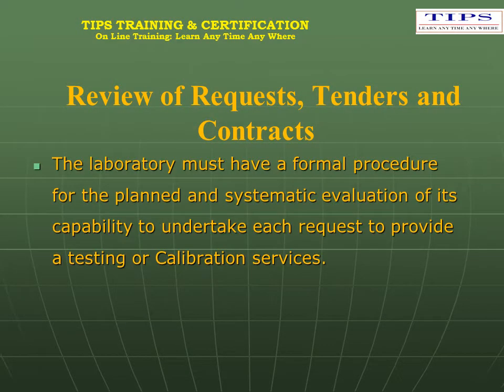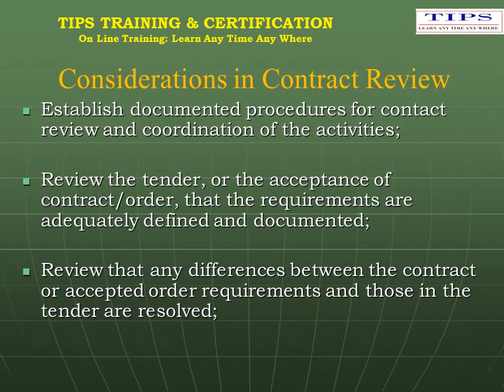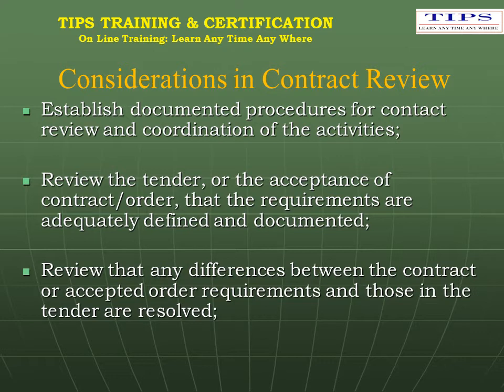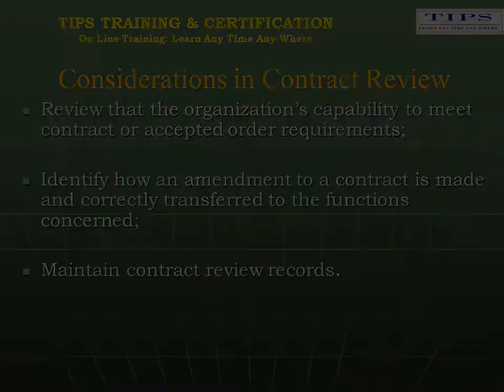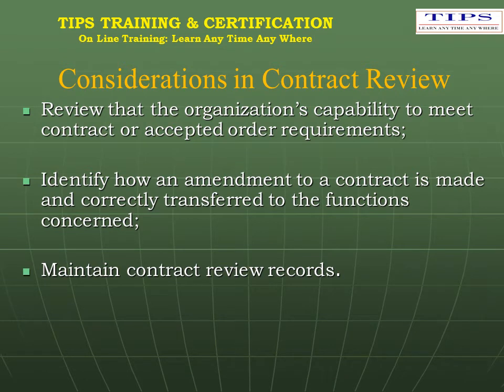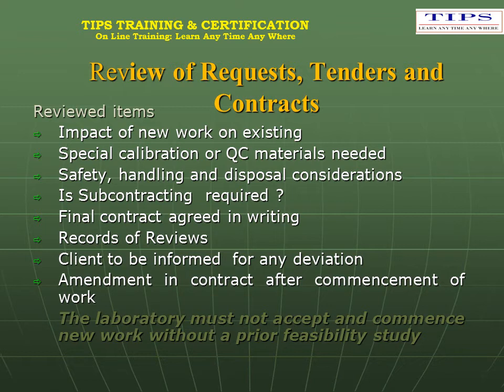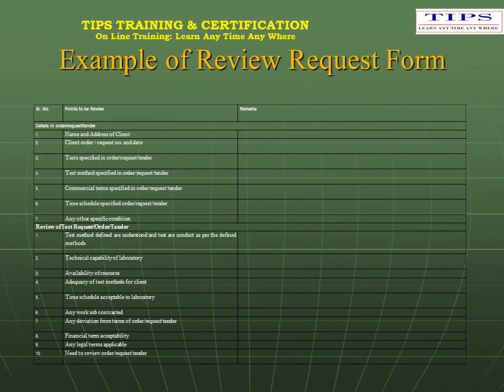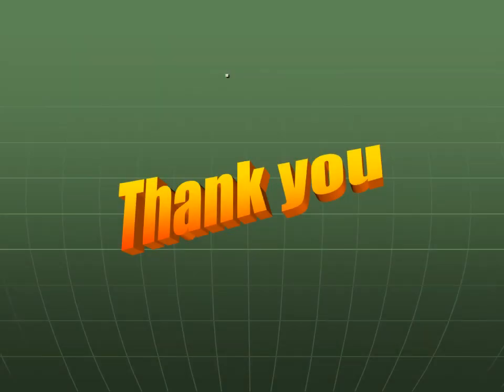LAB ACCREDITATION ISO 17025 NABL CLAUSE 4.4 REVIEW OF REQUEST TIPS - Dr.R.R.LAKHE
This Clause explains the Process of Reviewing the Customers requirement before start of work. Review of Request, tenders, contracts is explained with example.